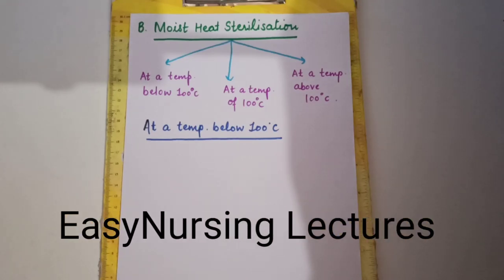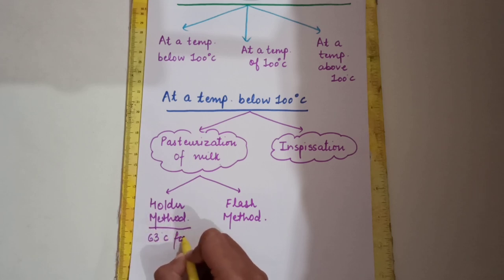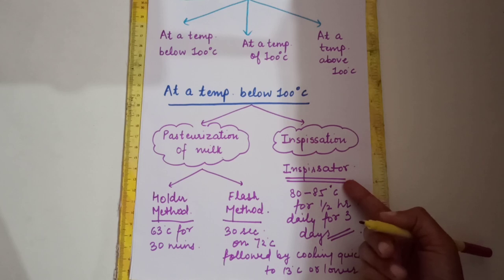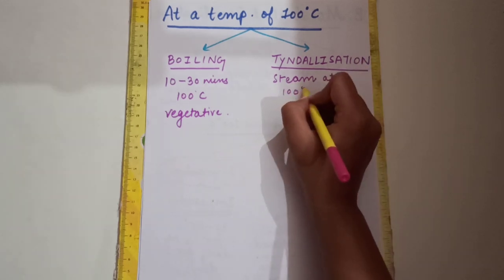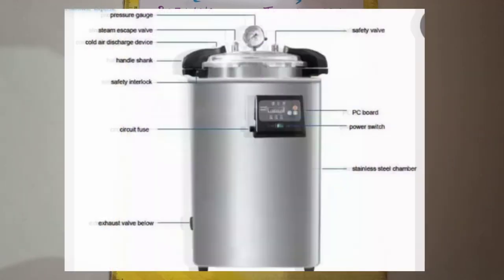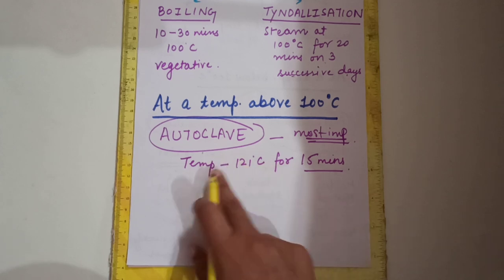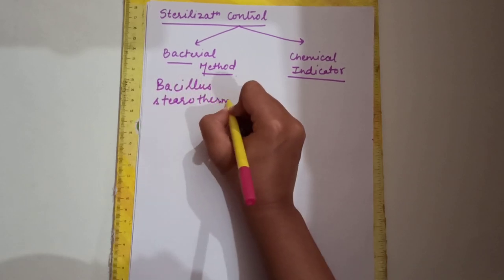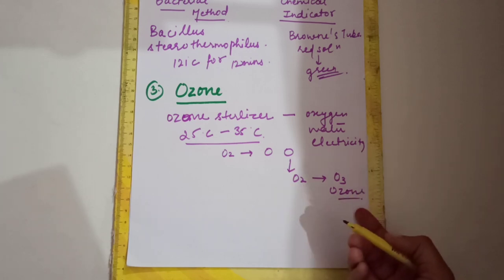Sterilization and its methods. Microbiology/Nursing Topic. Part 2 ( Autoclave )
Download “Easy Nursing Lectures” Android App NOW!!! ⤵️

In this video we will discuss about sterilization and its various methods.

Easy Nursing Lectures provides the best courses for students preparing for BSc Nursing Semester Exams.
In our Online course you will get:
- Six Months Live Classes
- Recording of Lectures
- Practice Tests
- Self Study Schedule
- All Topics will be covered
- Regular disciplined classes
- Self Evaluation

You will get proper guidance on how to crack different nursing job exams.